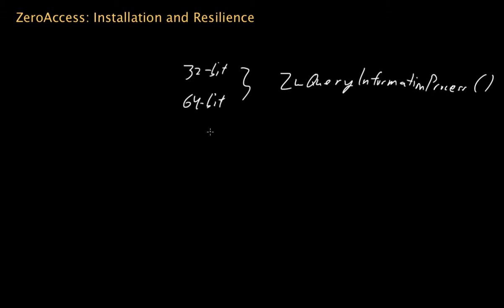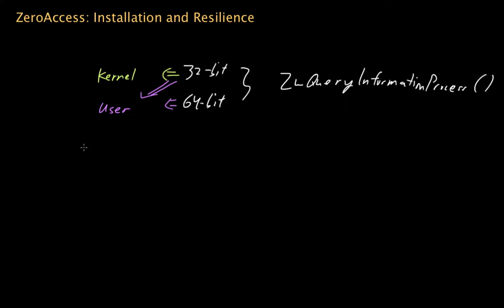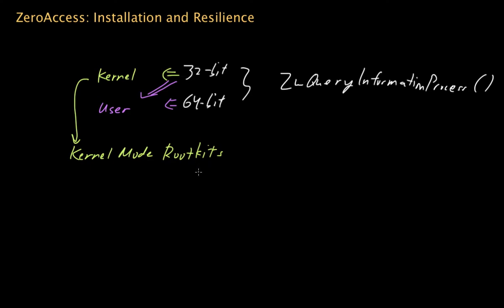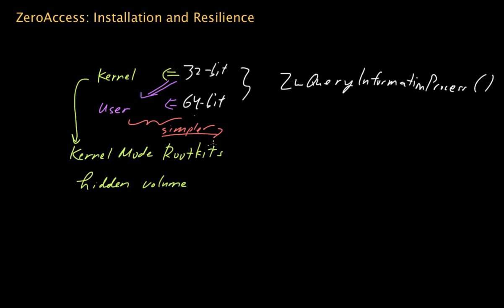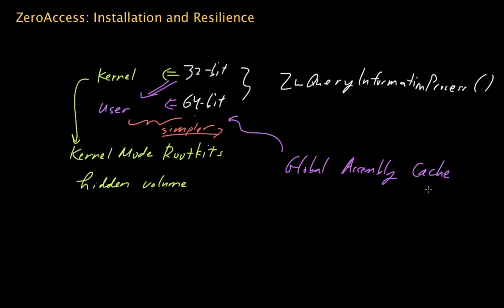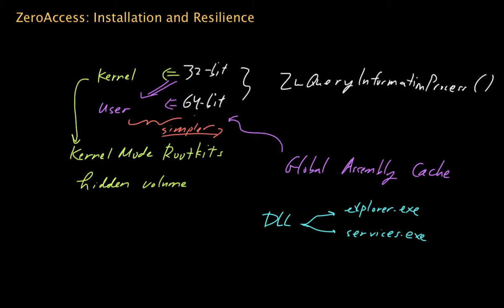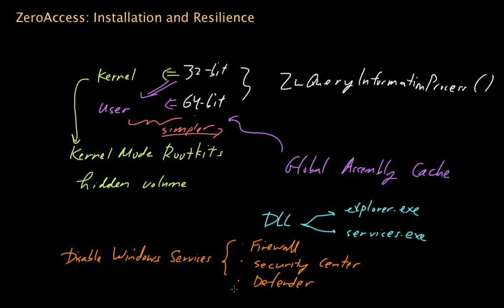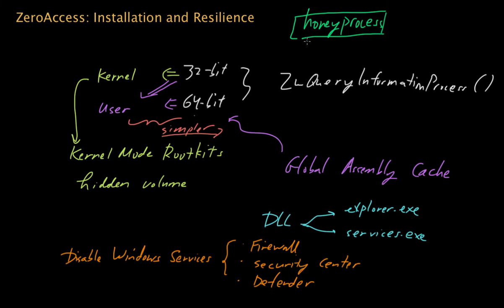ZeroAccess Trojan, Part 2: Installation and Resilience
In this video, Zulfikar Ramzan, Sourcefire's Chief Scientist in the Cloud Technology Group describes what happens when the ZeroAccess (AKA Sirifef) Trojan malware gets installed onto a system and what the malware does to stay resilient. This video is the second in a three-part series on ZeroAccess, which is a popular malware family that has infected millions of systems and made them part of a large-scale peer-to-peer botnet.